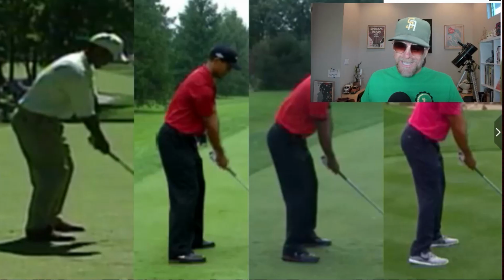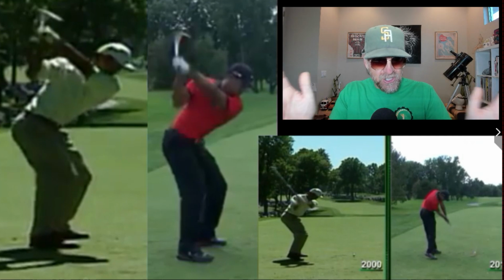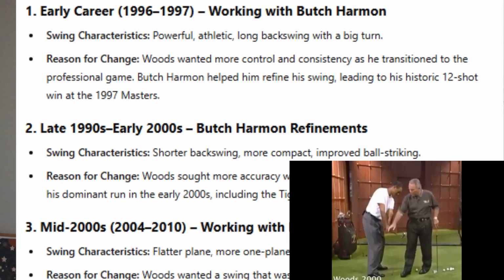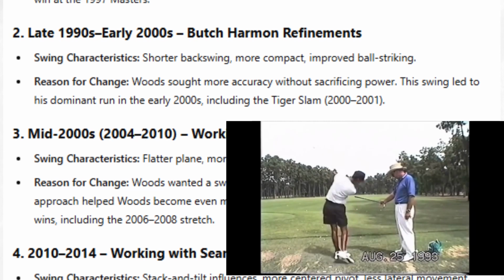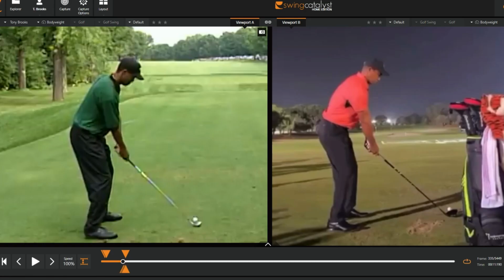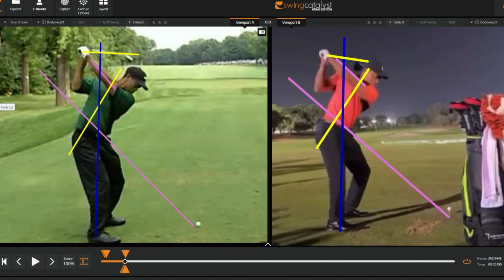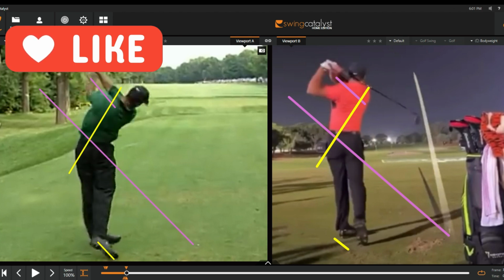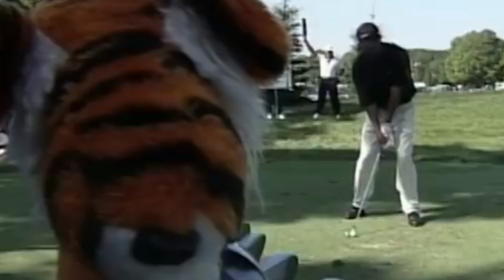The REAL Reason Tiger Woods Changed His Swing...And Why You MUST Too!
What is the real reason Tiger changes his golf swing over the years? Think your swing will last forever? Think again! Tiger Woods has changed his swing multiple times over his career, and it’s NOT just because of injuries. The reality is, as you age, your body changes—and your golf swing MUST adapt, or your game will suffer.

In this video, I break down:
✅ Why Tiger Woods was forced to change his swing over the years
✅ How aging affects your mobility, flexibility, and power
✅ Key adjustments YOU need to make to maintain consistency and distance
✅ Simple swing tweaks to help protect your body and improve performance

🎯 If you’re struggling with lost distance, back pain, or inconsistency, this video is for you! Learn from the GOAT himself and make the right changes to keep your game sharp as you age.

00:00 Introduction
03:32 Tigers Main Changes
05:49 Tiger Woods Old vs. New Change
09:57 Summary